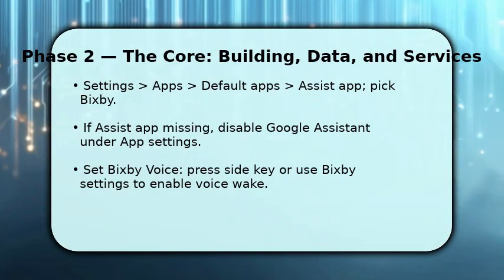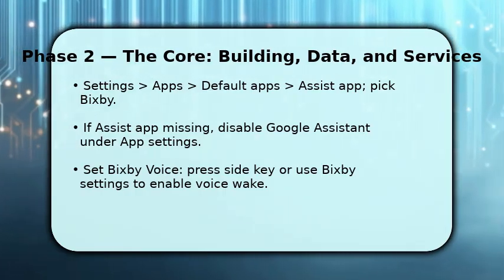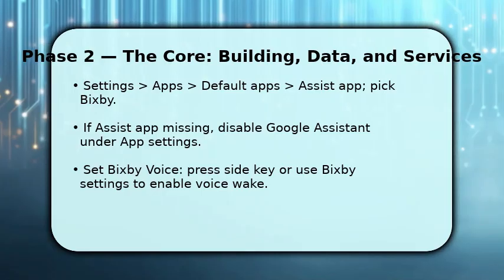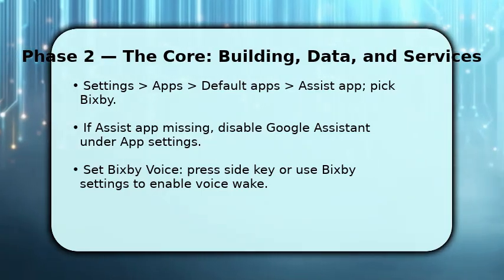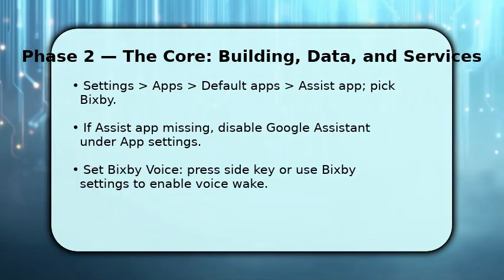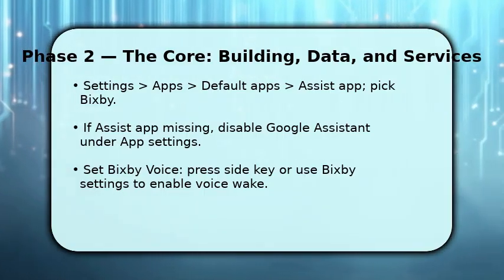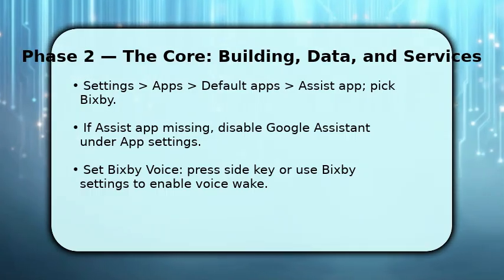How to Change Google Assistant to Bixby (full Guide)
How to Change Google Assistant to Bixby (full Guide) | 🔒 Surfshark VPN Deal — Stay private and secure. $1.99/mo + 3 Months Free ▸

Learn the step-bythy process to switch from Google Assistant to Bixby with our comprehensive guide. Discover how to configure your device, download and install necessary apps, customize settings for a seamless transition.

change Google Assistant, switch to Bixby, Bixby setup guide, configure smartphone, download Bixby app, Google Assistant alternatives, smart home assistant switch, integrate with Alexa and Siri, voice control customization